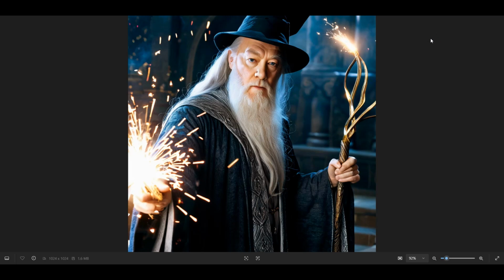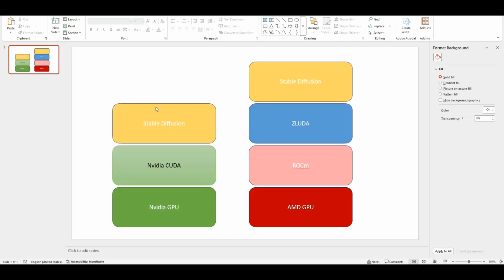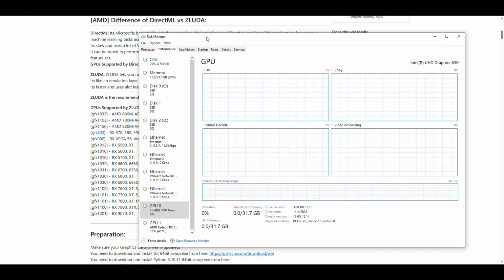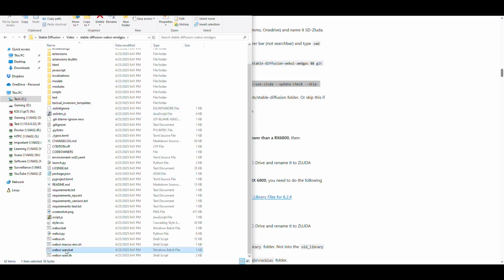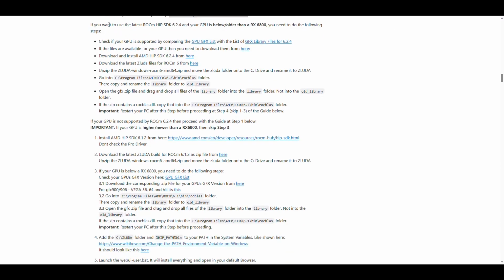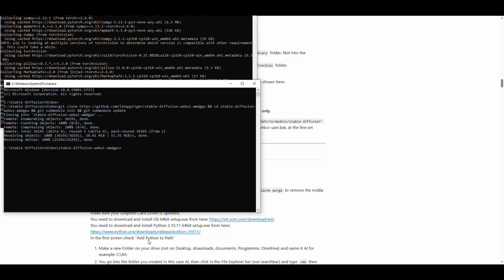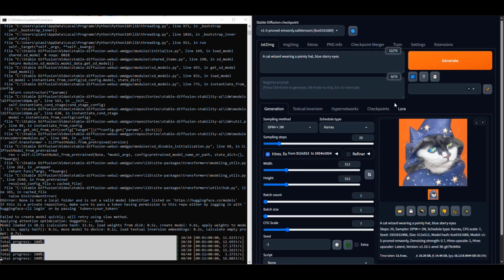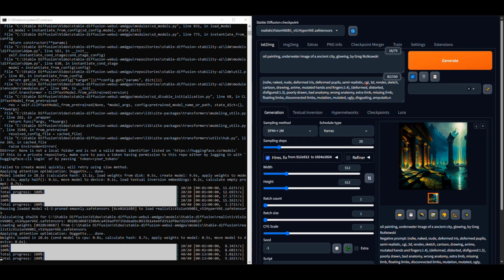Move along nVidia! Generative AI on AMD GPUs with ZLUDA [RX 7900 XT] [20GB] [Win 10]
In this video, we discuss how to install Automatic1111's Stable Diffusion Web UI using AMD Graphics cards and ZLUDA.

Timecodes
0:00 - Intro
0:05 - Apologies
0:20 - Today's Topic
0:40 - AMD is back in the game!
1:34 - Sample images
1:47 - About ZLUDA
3:15 - What is CUDA?
3:48 - What is ROCm?
3:58 - Why are GPUs the drivers of AI?
5:28 - The stack differences
6:35 - The Guide
7:24 - Supported GPUs
8:34 - Installing Automatic1111
18:38 - Testing the default Stable Diffusion 1.5 model
20:18 - Generating with another model from Civit.AI
24:08 - Outro